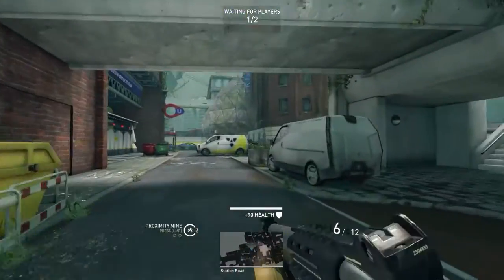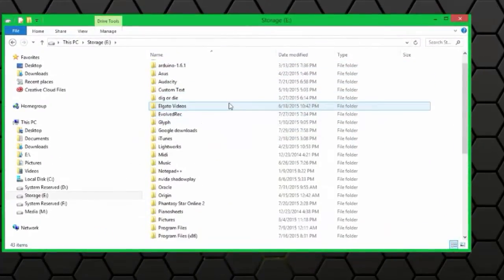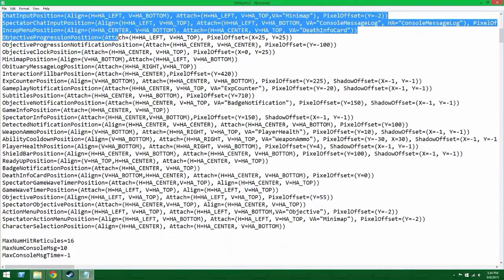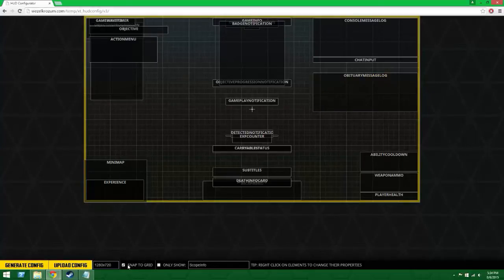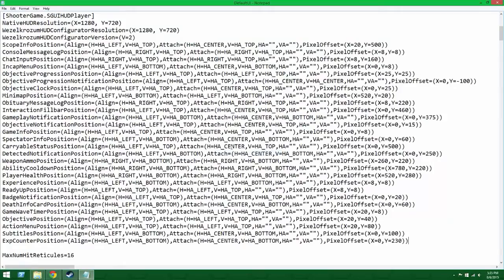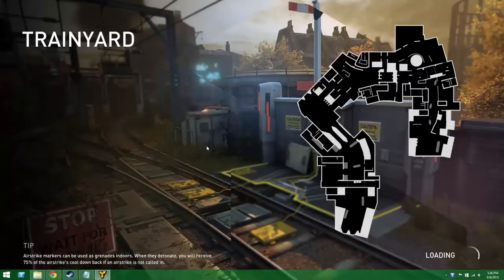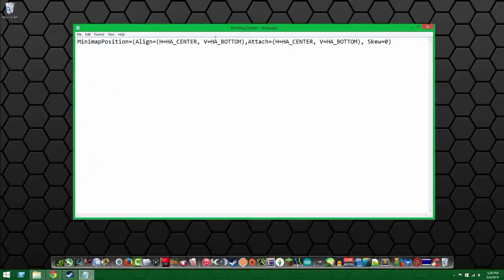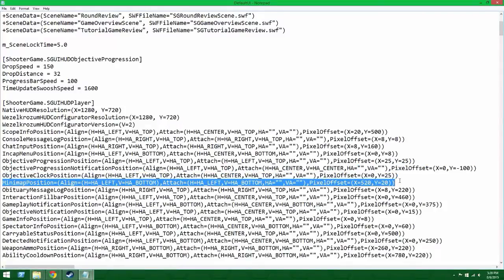Dirty Bomb Customizing HUD Tutorial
If you want your own custom HUD you can go to this web side

Don't forget to backup your old HUD and New HUD!

To find the Dirty Bomb files go to whatever you have Steam is installed on:
Steam\SteamApps\common\Dirty Bomb\ShooterGame\Config and open up DefaultUI

If you didn't download Dirty Bomb on steam then it is still the same method. You just need to find the Dirty Bomb Folder on you hard drive.

To center the mini map copy this and paste it over mini map: MinimapPosition=(Align=(H=HA_CENTER, V=HA_BOTTOM),Attach=(H=HA_CENTER, V=HA_BOTTOM), Skew=0)

Here is my custom HUD but it is not finish yet.

[ShooterGame.SGUIHUDPlayer]
WezelkrozumHUDConfiguratorResolution=(X=1920, Y=1080)